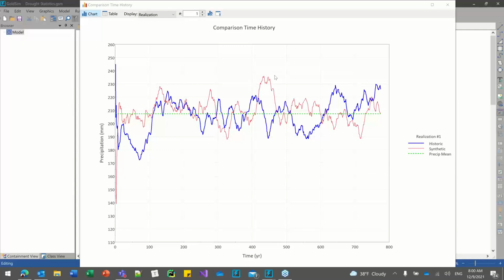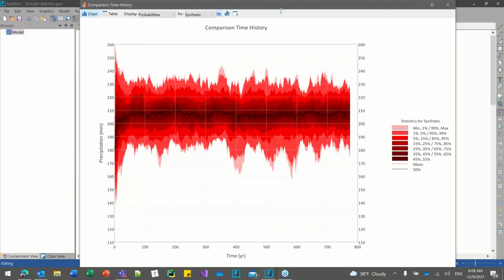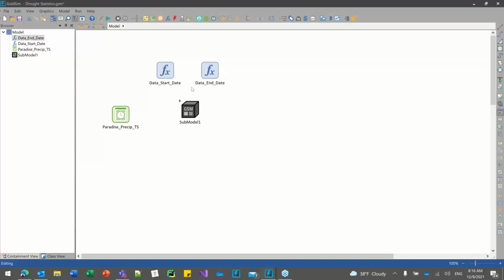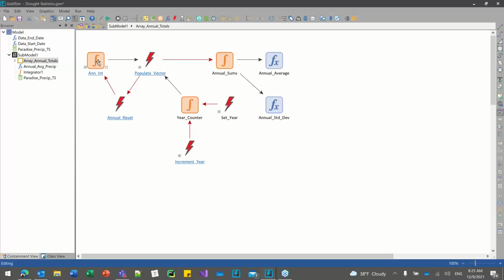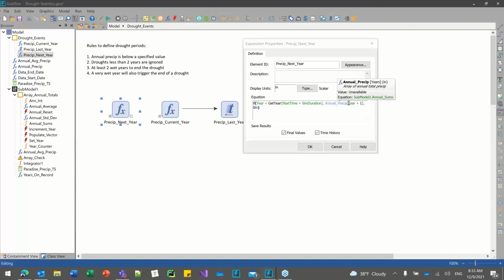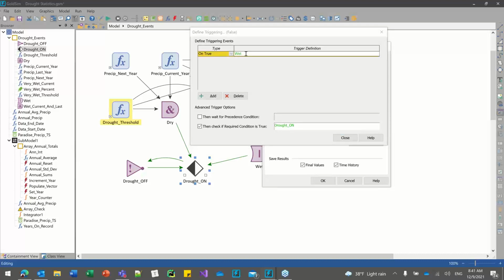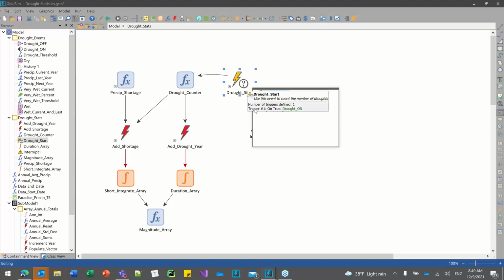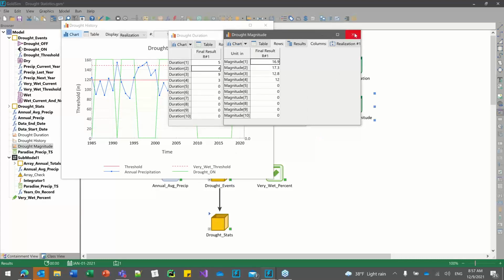Characterizing Droughts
In this webinar, we will demonstrate some approaches to evaluating historic time series data to capture events and quantify them based on a specific set of measures. GoldSim is often used to simulate future projections and scenarios that haven't occurred yet. In this presentation, we will look at ways to evaluate historic records and quantify aspects of the data as we progress over the duration of the record. An example using reconstructed paleo records of annual precipitation since the year 1700, we will look at a model that estimates the duration, magnitude, and frequency of droughts by comparing the historic values against a specified mean.